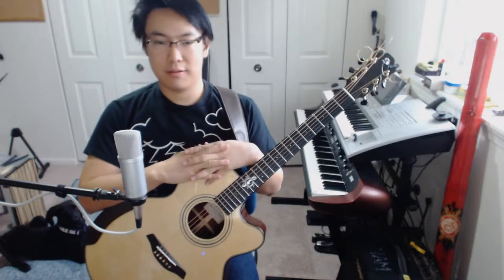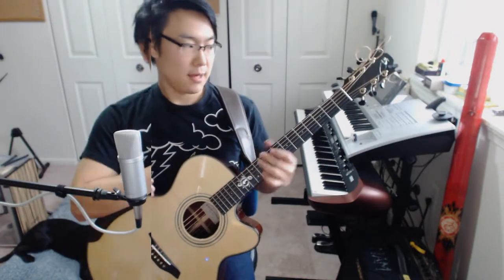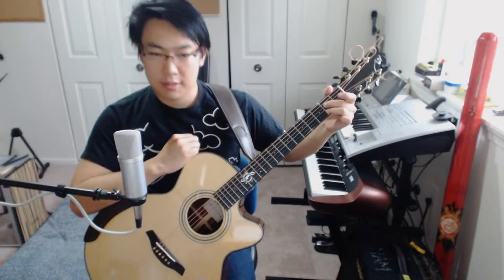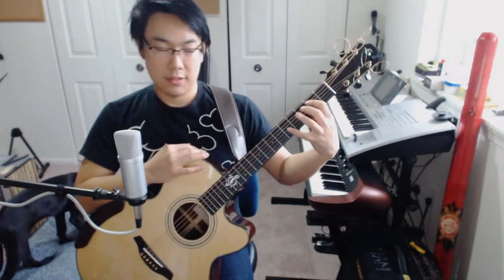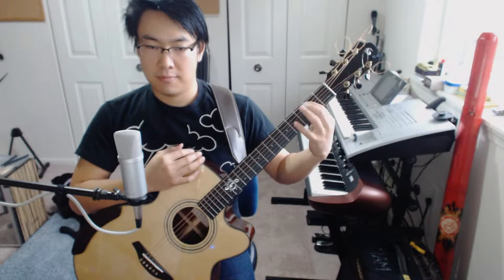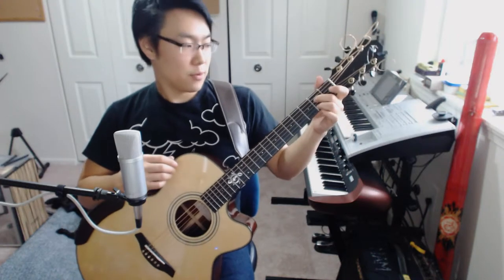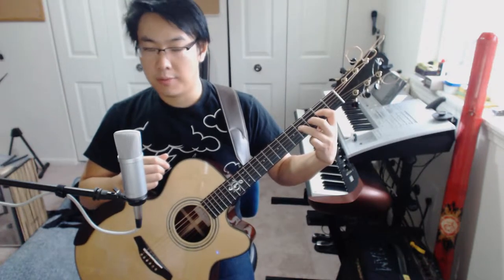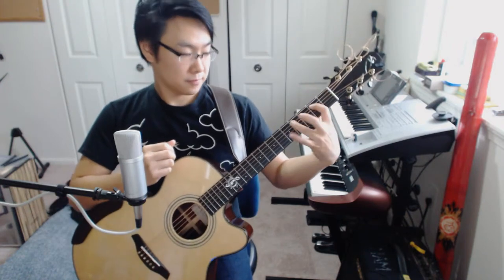Part 3 of 6 | "Broken Arms, Broken Neck, Mended Heart" | Modern fingerstyle guitar tutorial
"Broken Arms, Broken Neck, Mended Heart"
by Henry Nam (AKA Sheltered Turtle)

This tune is a dedication to the strange story of how Natasia and I first got to know each other. It wasn't until many years later that our friendship became love, but we wouldn't have it any other way.

Want to learn how to play this song? Here are video tutorials (guest starring my puppy, Hiccup, the Great Dane/Rottweiler mix)!

Q. Do you have tabs?

A. At the moment, I don't have tabs written out and don't plan on transcribing them in the foreseeable future. I might give it a go later if there's enough demand, but they'll likely be handwritten unless someone takes the initiative to write it out using a guitar tablature software.

Gear:
The Engle Guitar Hammer
John Pearse Stings 700M
John Pearse Armrest
Grover 106 Tuners

Panasonic Lumix DMC-TS5 (camera)
Focusrite Scarlett 18i8 (interface)
Vox VAC19 (cable)

By clicking on these links before you shop on Amazon, you can help support my music ... at no additional cost to you! Basically, when you click on the links, you're telling Amazon to donate a portion of the proceeds to help make my music. That's it! Thanks so much for your support!